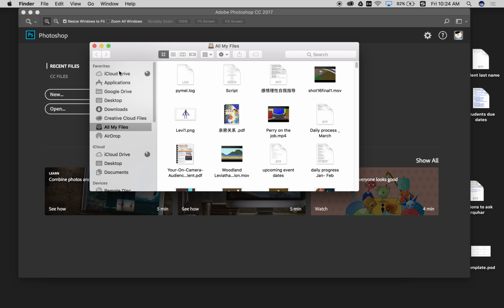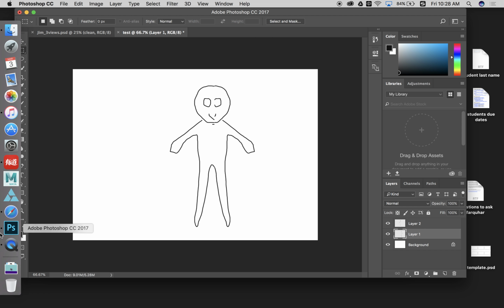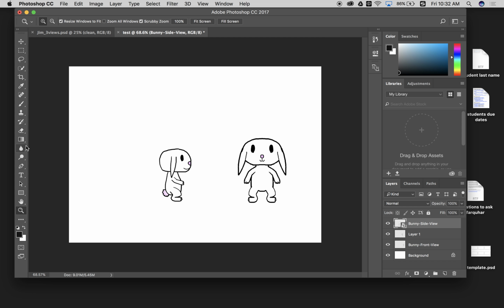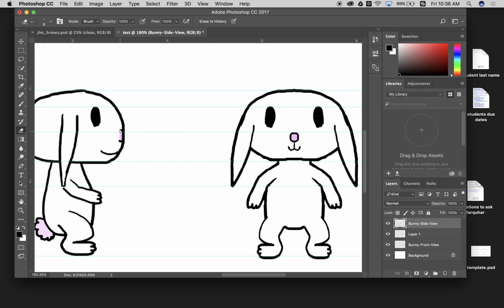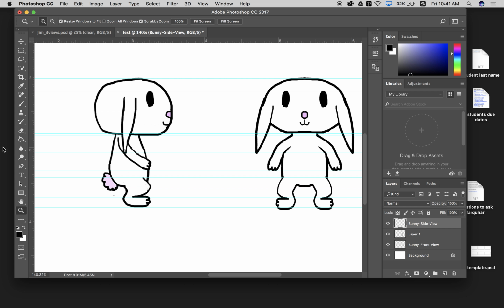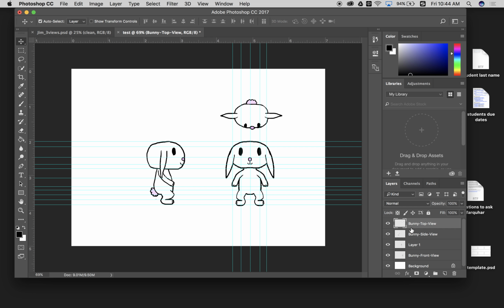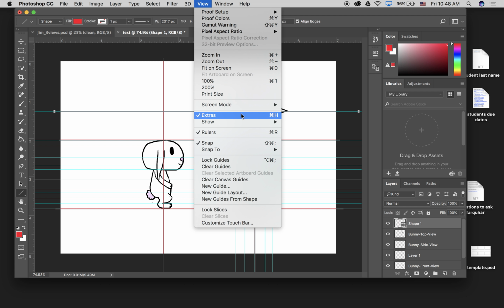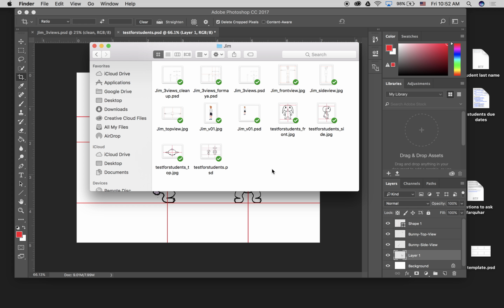how to set up 3 views in PS